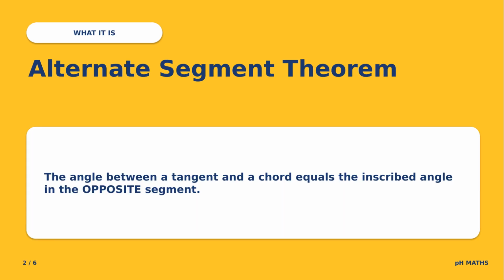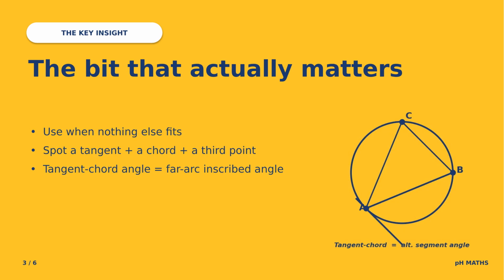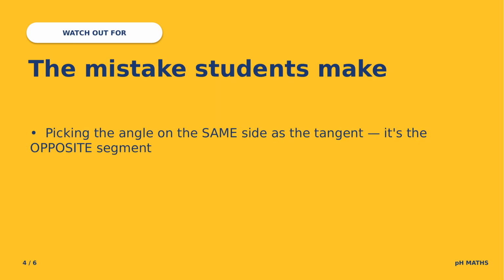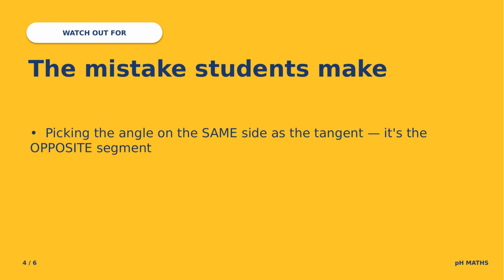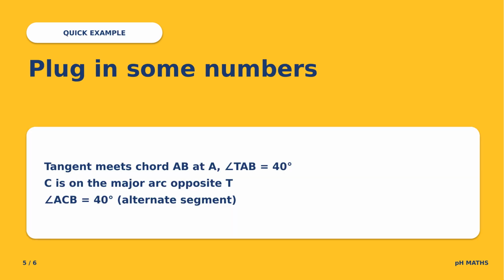Alternate Segment Theorem Explained — GCSE Higher Maths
The tangent reflects the chord-angle across the chord.

In this video on Alternate Segment Theorem, we cover:
• Use when nothing else fits
• Spot a tangent + a chord + a third point
• The common slip that loses marks: Picking the angle on the SAME side as the tangent — it's the OPPOSITE segment